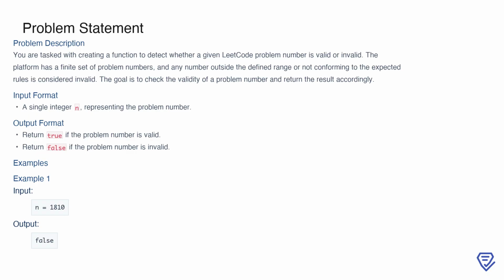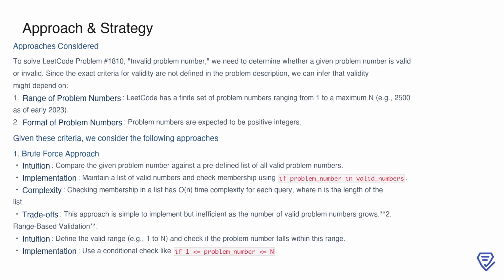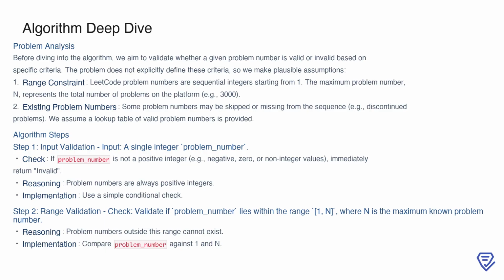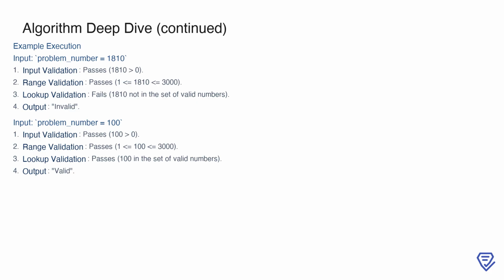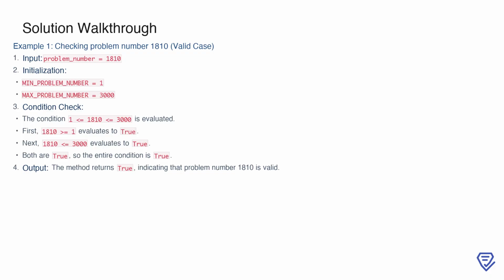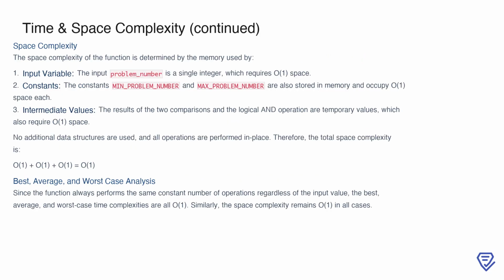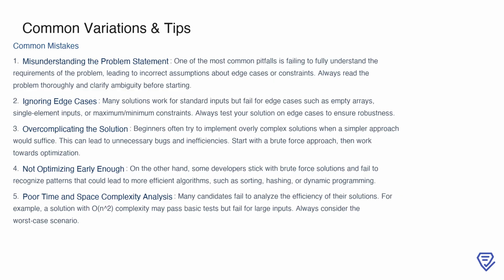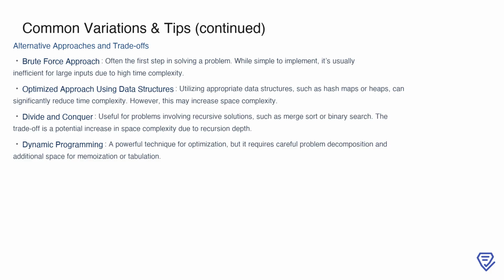LeetCode 1810: Invalid problem number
Difficulty: Invalid

📚 Topics: Array, Binary Search, Divide and Conquer, Dynamic Programming, Heap

⏱️ Timestamps:
00:00 - LeetCode 1810: Invalid problem number
00:18 - Problem Statement
01:07 - Problem Statement (continued)
01:40 - Problem Statement (continued)
02:24 - Approach & Strategy
03:37 - Approach & Strategy (continued)
04:42 - Approach & Strategy (continued)
05:46 - Algorithm Deep Dive
06:56 - Algorithm Deep Dive (continued)
08:12 - Algorithm Deep Dive (continued)
09:09 - Algorithm Deep Dive (continued)
10:14 - Python Implementation
11:41 - Java Implementation
12:06 - Solution Walkthrough
12:54 - Solution Walkthrough (continued)
13:40 - Solution Walkthrough (continued)
14:36 - Time & Space Complexity
15:32 - Time & Space Complexity (continued)
16:33 - Time & Space Complexity (continued)
17:39 - Common Variations & Tips
18:59 - Common Variations & Tips (continued)
20:04 - Common Variations & Tips (continued)
20:54 - Common Variations & Tips (continued)
21:58 - Conclusion
22:14 - Thank You!